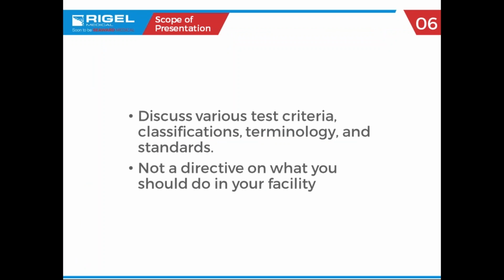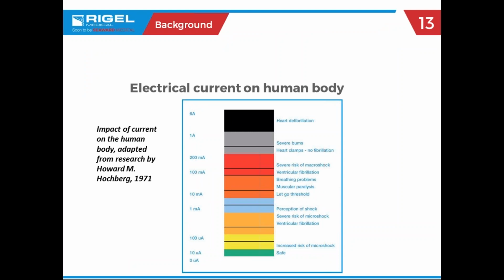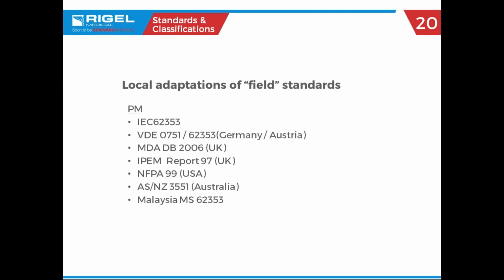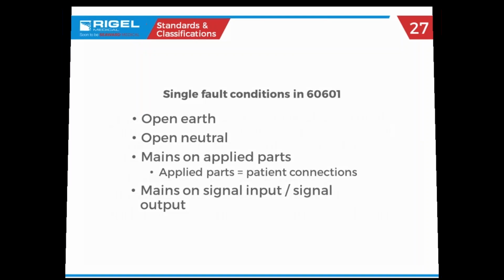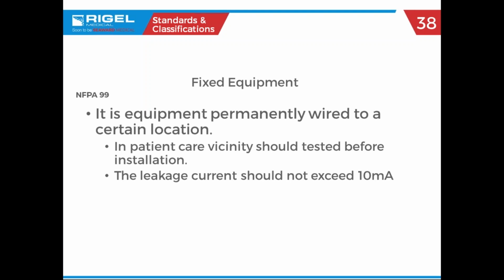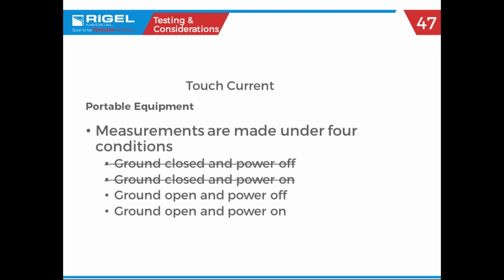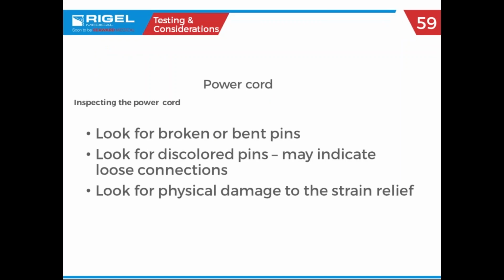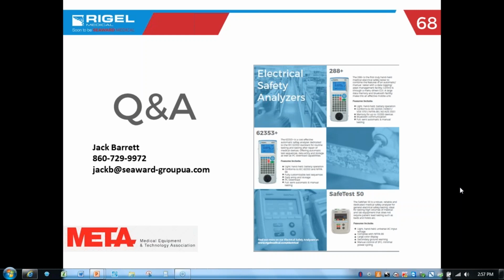Electrical Safety Testing - Planned Preventative Maintenance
This 60-minute webinar will feature Jack Barrett, National Business Development Manager at Rigel Medical who will review the importance of electrical safety testing and provide an overview of the following topics:

• Test criteria
• Classifications
• Terminology
• Safety standards, including IEC60601, IEC62353 (direct, differential and alternative techniques) and NFPA99